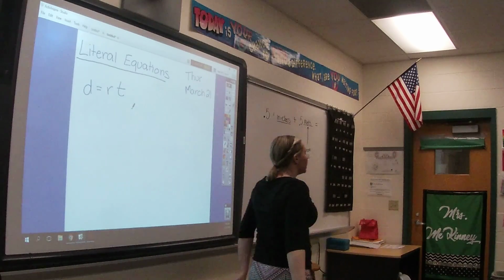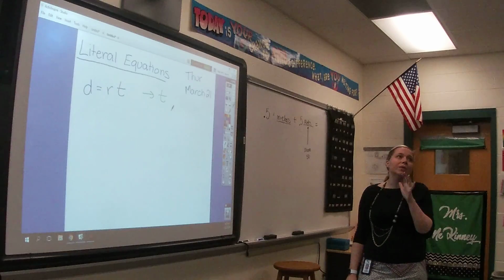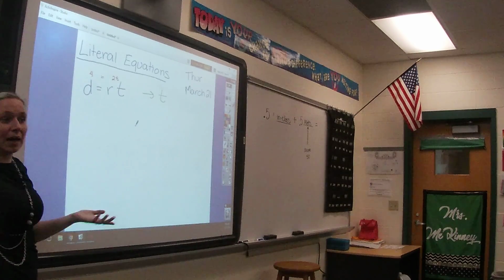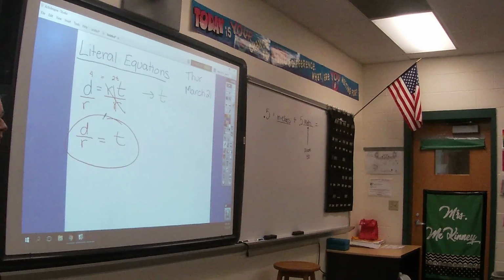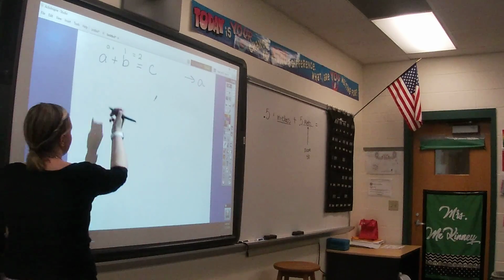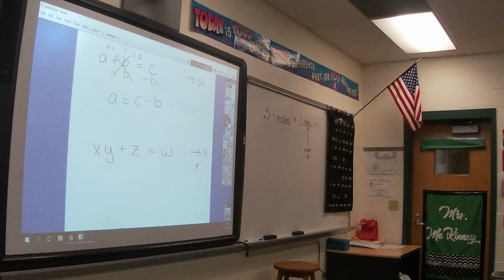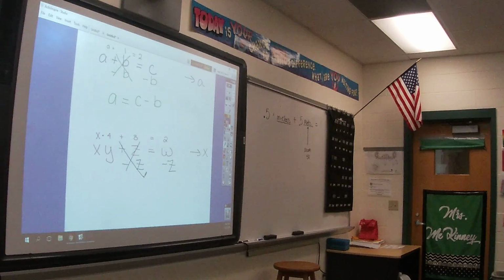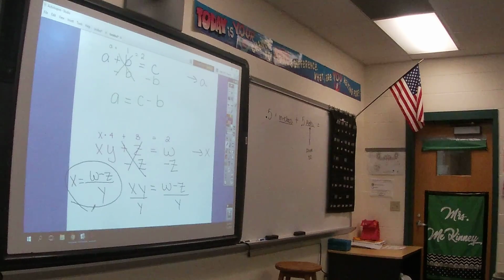literal equation notes